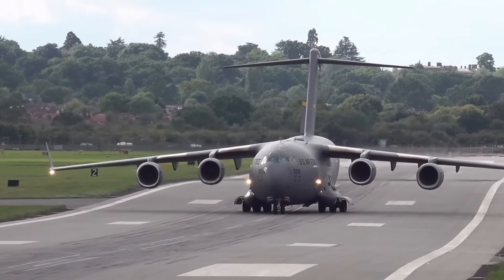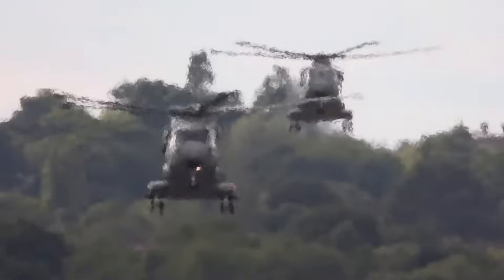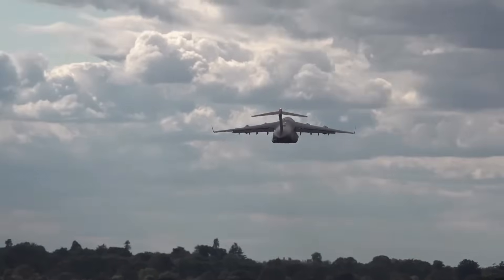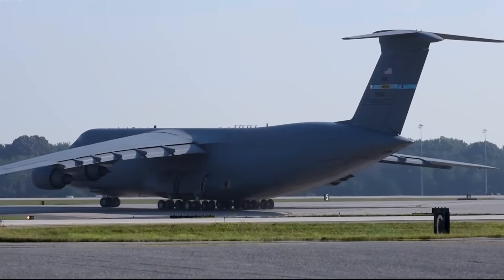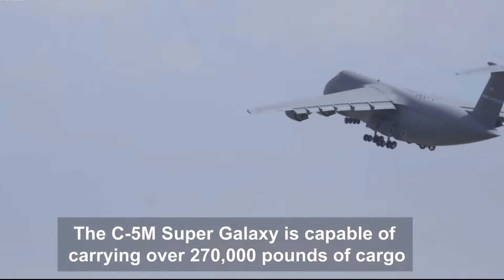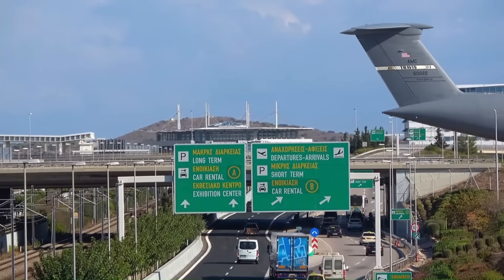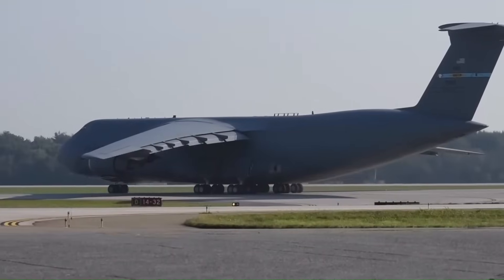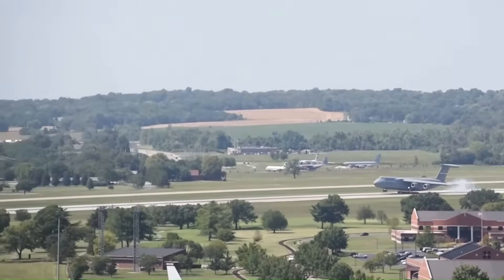Guarantor of President Biden’s Security During His Travels”-The C5M Super Galaxy - on YouTube.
It is a heavy military transport aircraft used by the United States Air Force. The C-5M is an upgraded version of the Lockheed C-5 Galaxy, with increased performance, including the ability to carry heavier loads over longer distances. It is one of the largest military transport aircraft in the world.